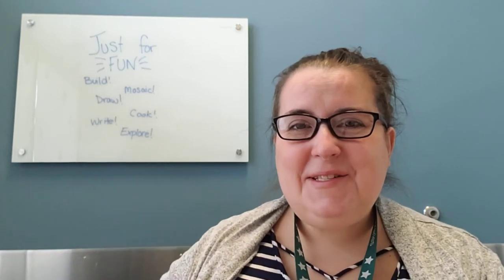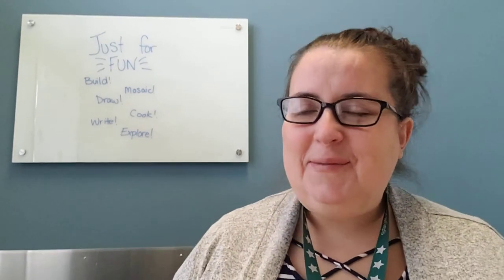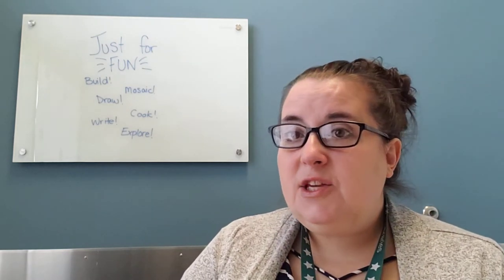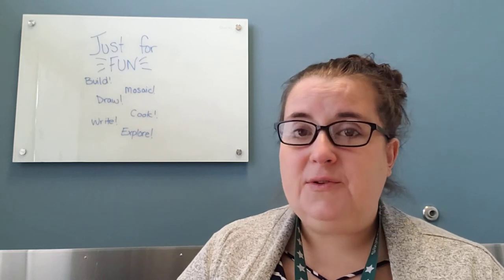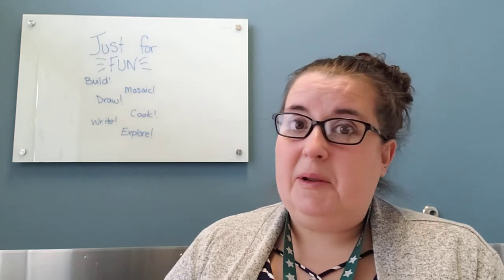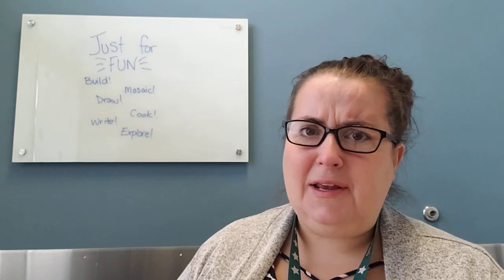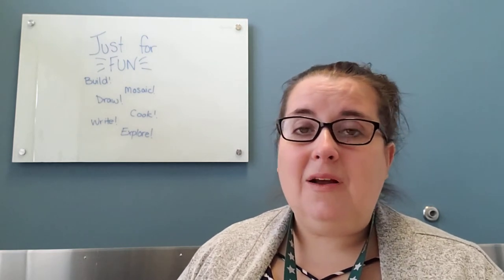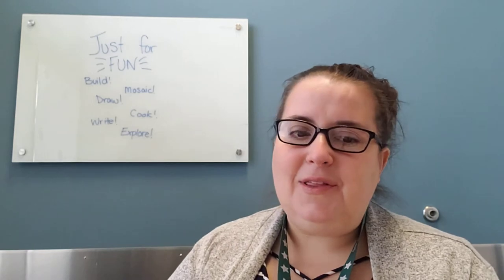Extend the Storytime - Just for Fun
Learning activities are always more fun for kids when some of their favorite things are included. Miss Lisa's storytime extension video shares lots of ways parents and caregivers can do just that for their preschooler, from building with favorite blocks to cooking a favorite food together to writing in pudding (yes, pudding)!